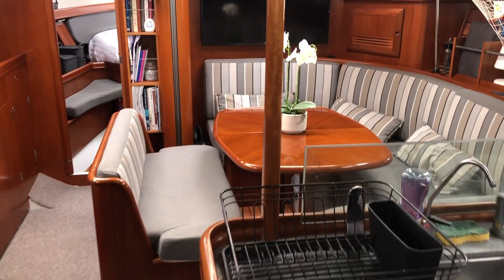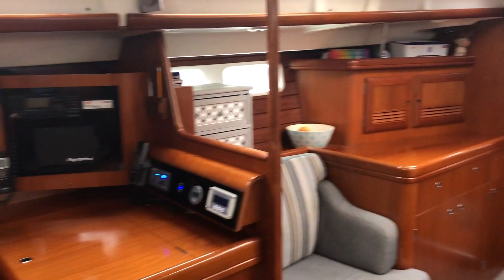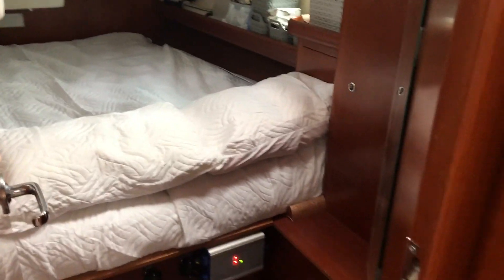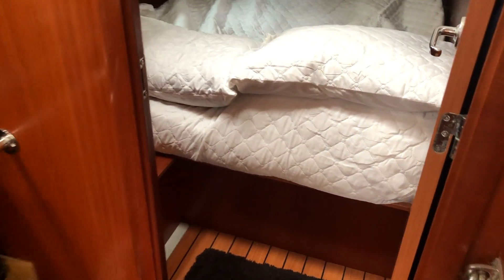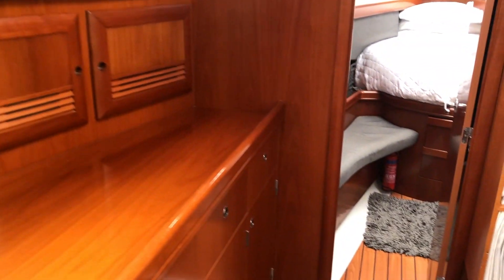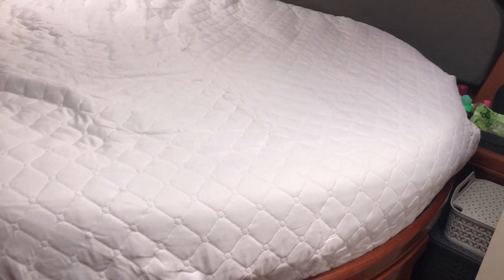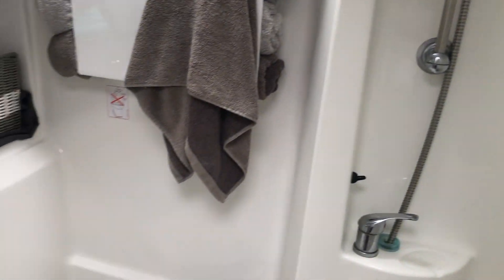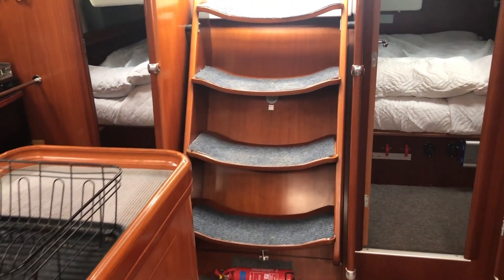Beneteau Oceanis 473 - Boatshed - Boat Ref#327535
Beneteau Oceanis 473 for sale with Boatshed Gibraltar Photos and video taken by Boatshed Gibraltar